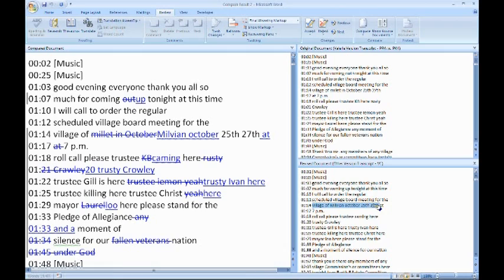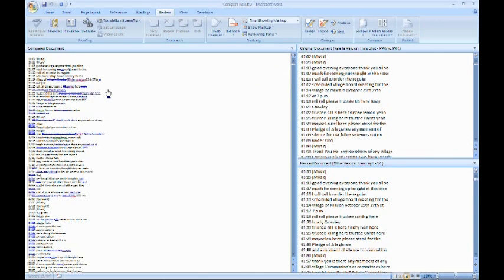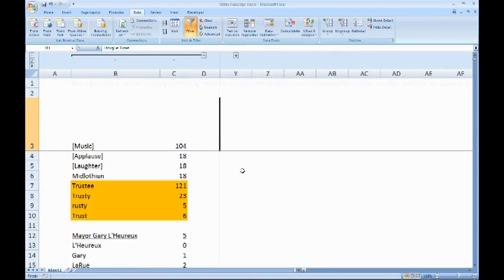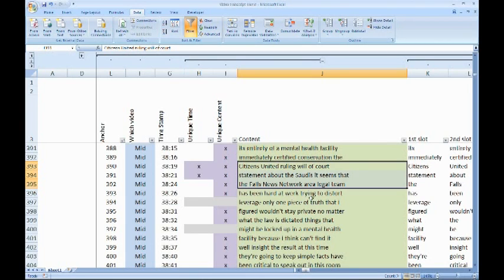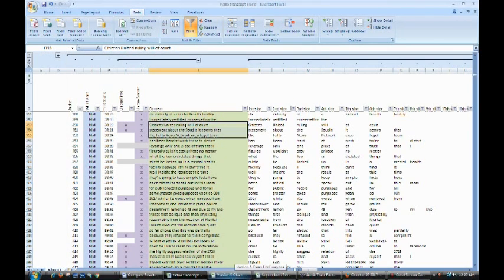Content Is King: The YouTube Audit and the Trust Audit Video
If you've ever wondered what a True Signature Midlothian Valerie Audit of public documentation might look like, then this video is for you.  There's an audit of the automated transcription service of YouTube as well as an old version of the audit I designed for the CFH building inspection reports